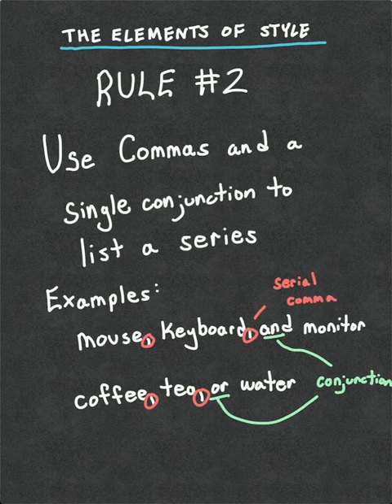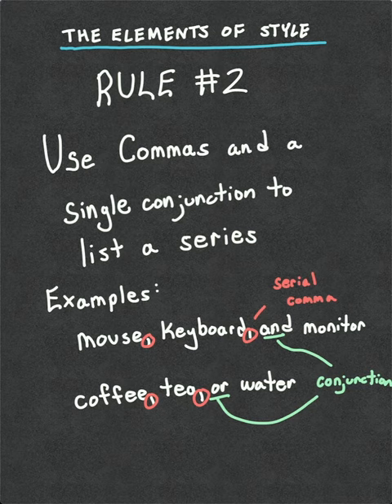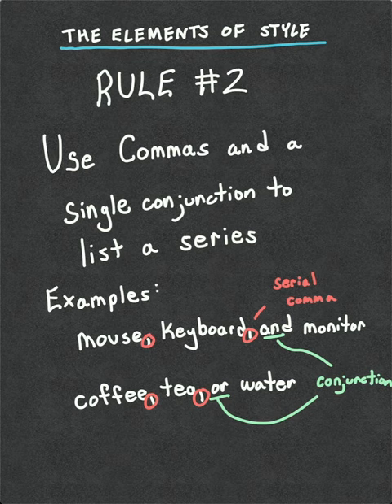The Elements of Style Rule #2: Use Commas and a Single Conjunction to List A Series